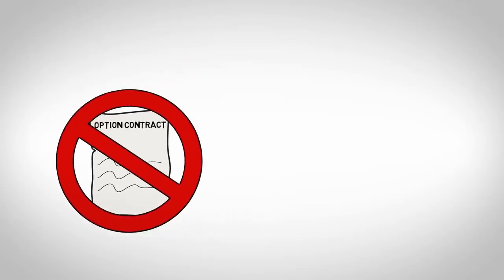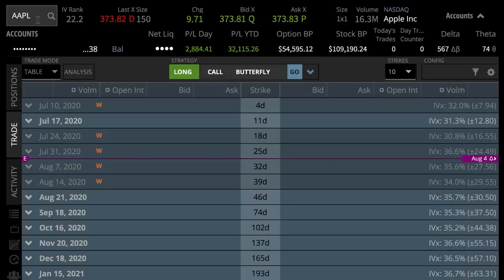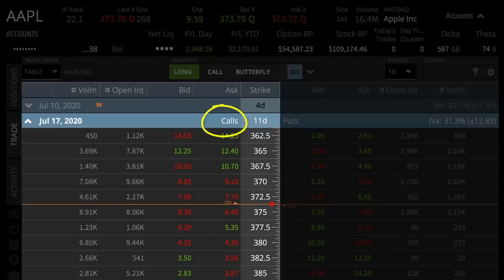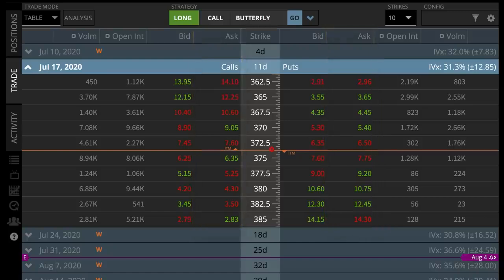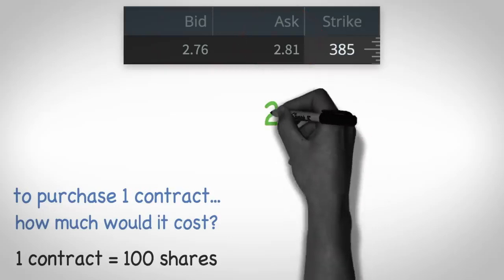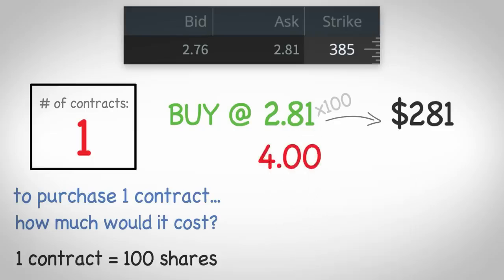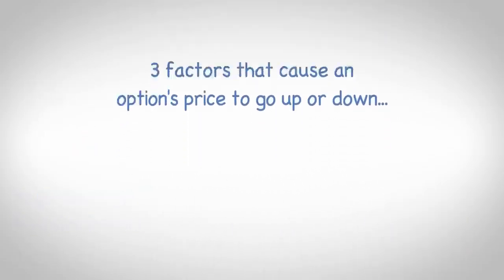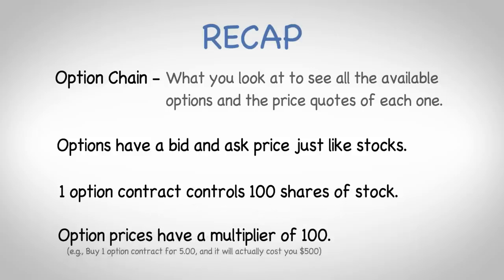Opes Options Trading Part 2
Welcome back to Part 2 of "Options Trading Explained" by OPES!
In this video, we dive deeper into the world of options trading—breaking down key strategies, real-world examples, and tips to help you trade smarter and more confidently. Whether you're a beginner or looking to refine your knowledge, this series is designed to simplify complex concepts and give you a solid foundation.

What You’ll Learn in Part 2:

Advanced options terminology

Call vs Put strategies

Real trade scenarios

Follow OPES:
[Insert Social Links or Website if applicable]